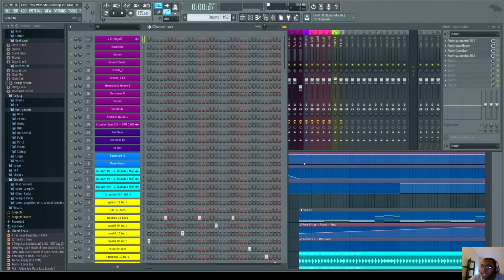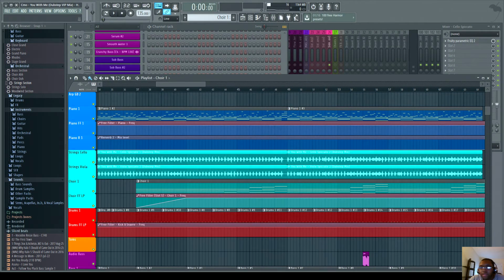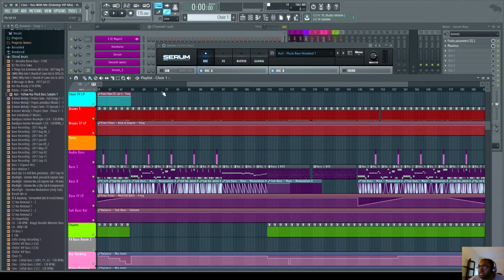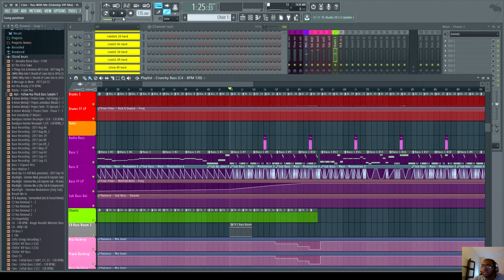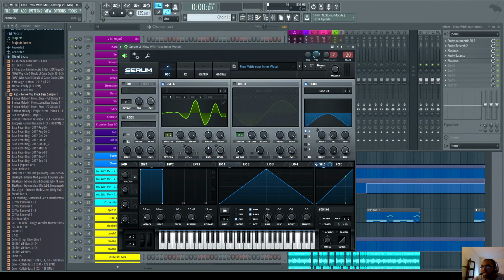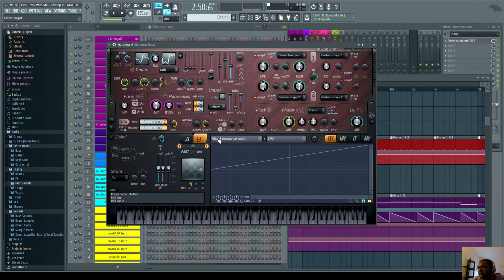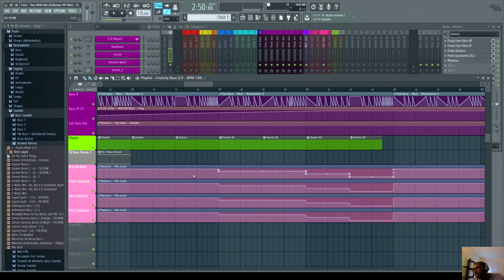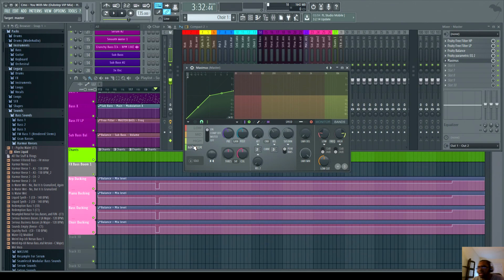How I Made - You With Me (VIP Mix)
Welcome to How I Made, the series covering how I made a particular song, this time covering my track "You With Me" the VIP Mix, enjoy.  :)

Timestamps:

Arrangement, Elements & Goals:  0:55
Sound Design:  19:09
Mixing & Mastering: 29:26